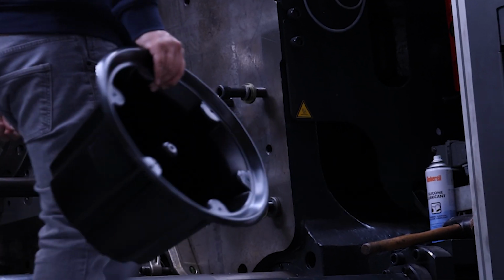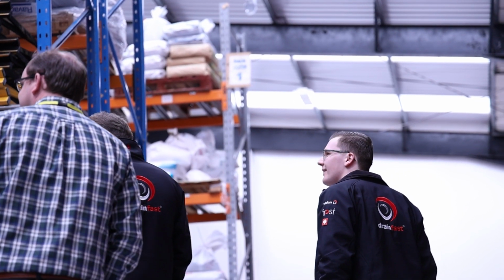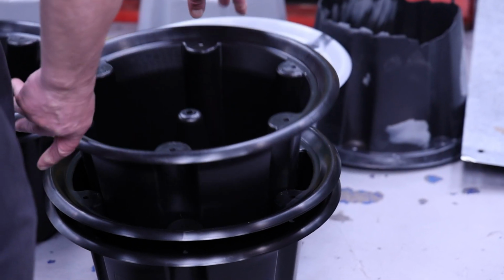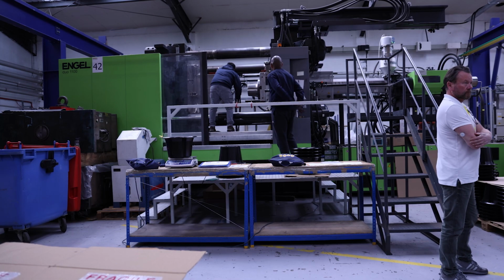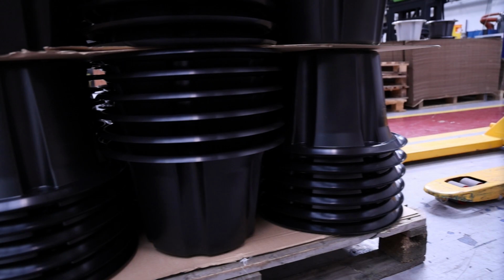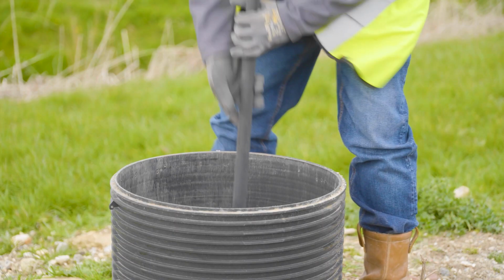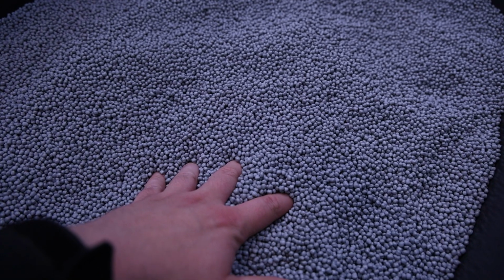1 Every 90 Seconds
The MuckStopper is manufactured right here in the UK from recycled materials.

Here at Drainfast, we fully endorse our products being made right here at home in the UK, which ensures we provide further employment to the local area. Furthermore, the MuckStopper product range is environmentally friendly as it prevents silt and debris from getting into watercourses which can harm the environment, but additionally, the MuckStopper themselves are created from recycled materials.

In this video, the Drainfast team visits the production facility of our MuckStopper unit in Portsmouth to get a first-hand look at how 1 MuckStopper is created every 90 seconds from the production line.

For more information about our MuckStopper range please go to our